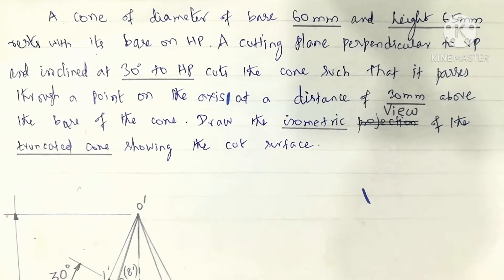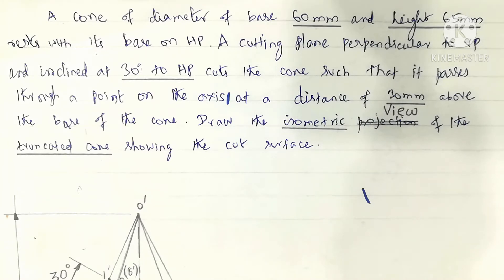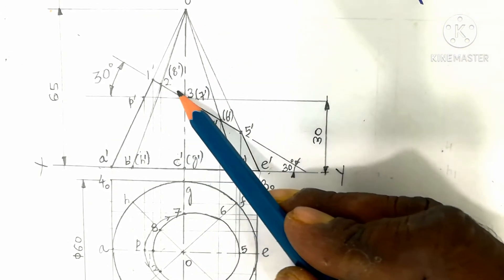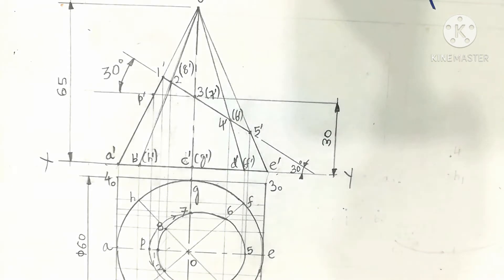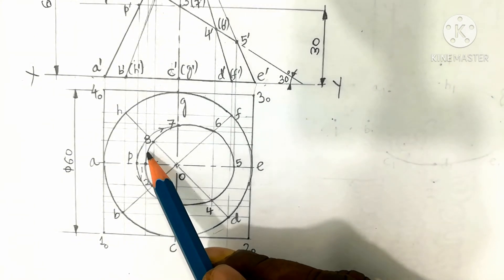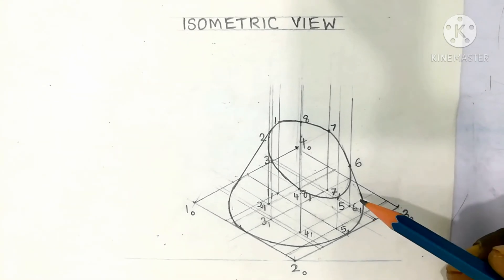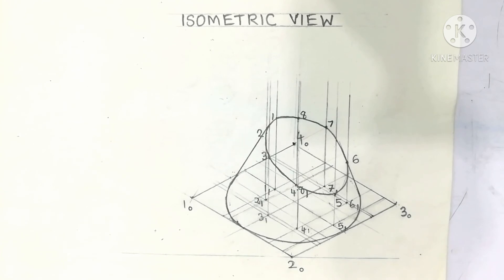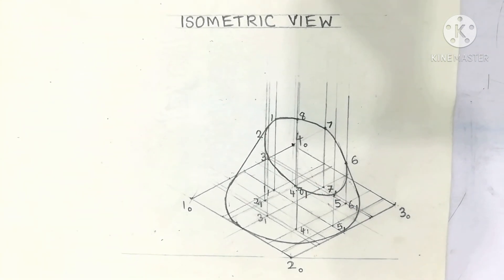Isometric View of Cone drawn on sheet is Explained in Tamil On Engineering Graphics subject